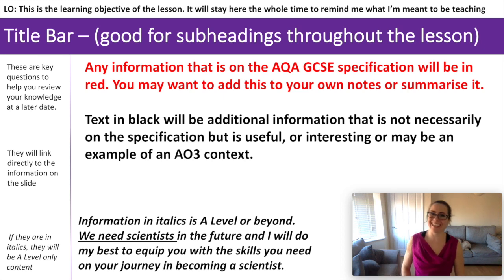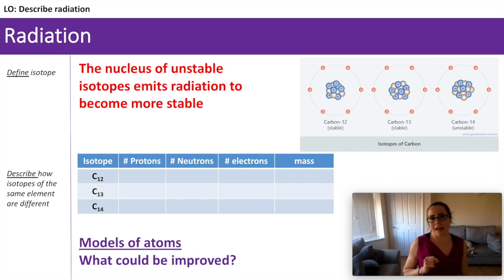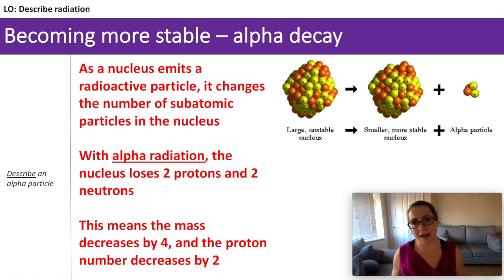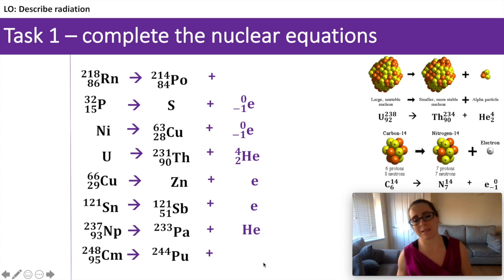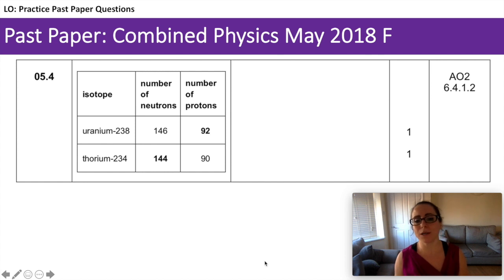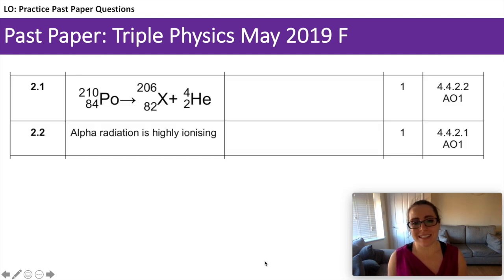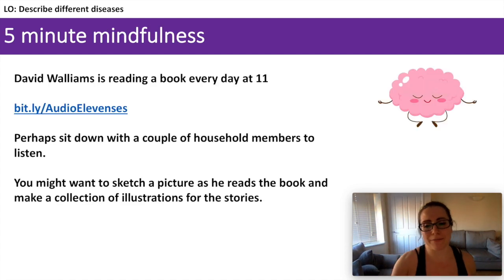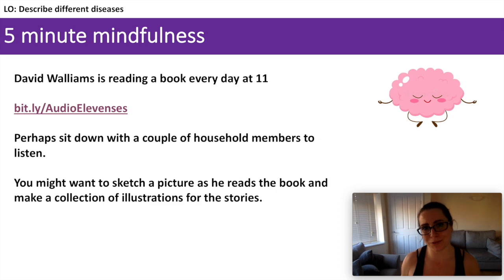P4 L4 Radioactive Decay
Edit

- Answer at 17:00 to Q2 is thallium 209, not lead. Well done N for spotting that one! 👏👏👏

- Cu at 24:50 should have an atomic number of 29, not 28. Well done S for spotting that one! 👏👏👏

Describe radiation

1 – describe what happens during radioactive decay
2 – represent radioactive decay using nuclear equations
3 – explain how proton and neutron numbers of an isotope change when and alpha or beta particle is emitted